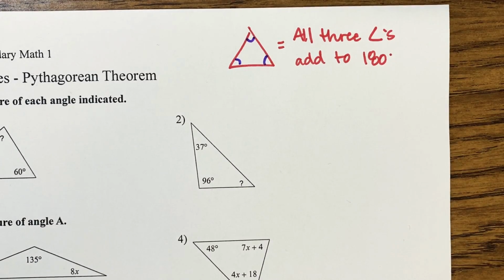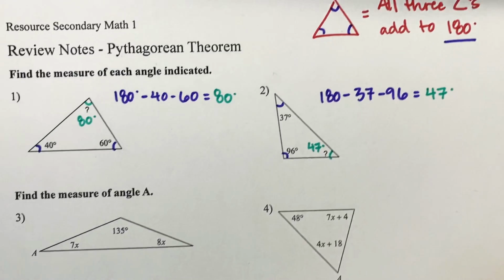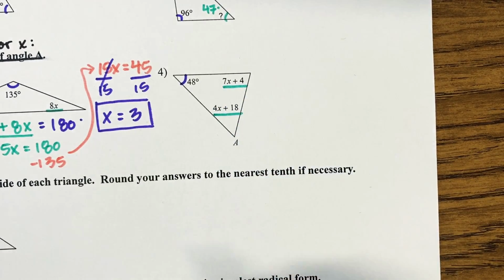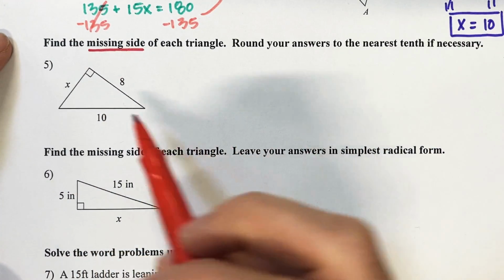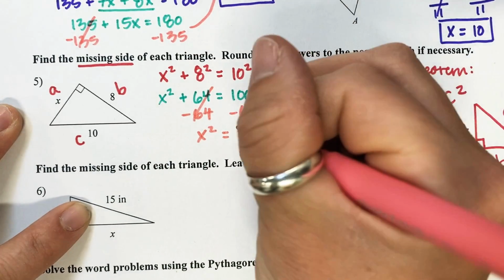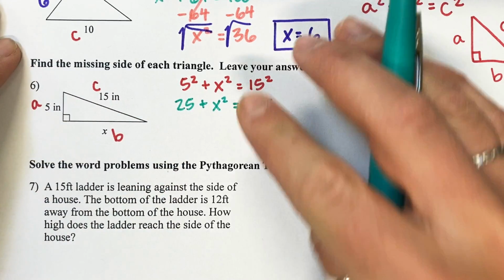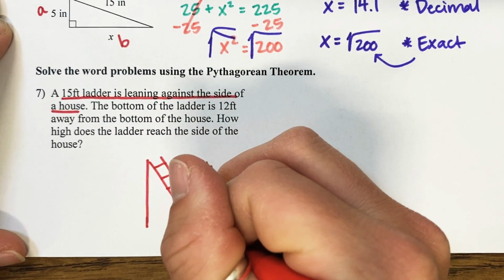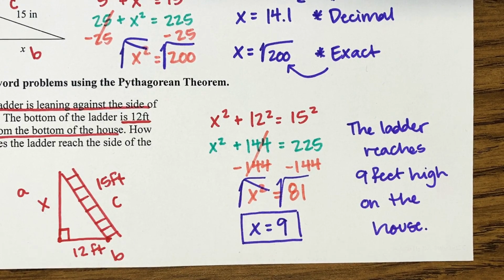Sec 1 review Pythagorean theorem